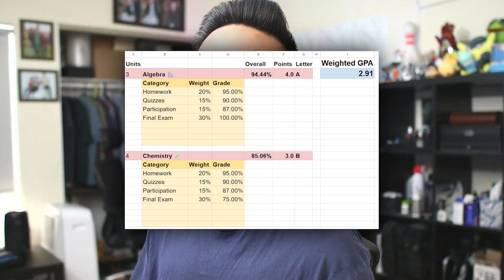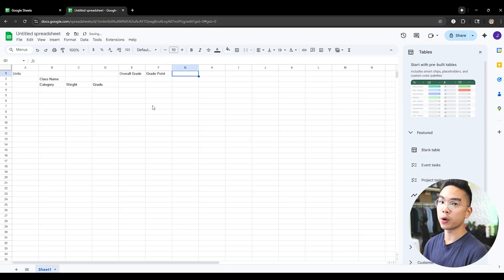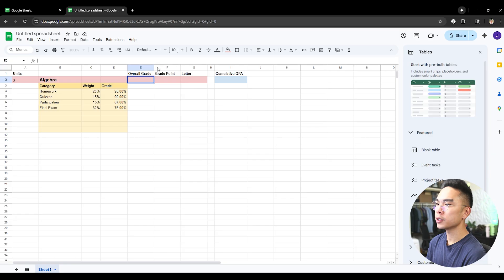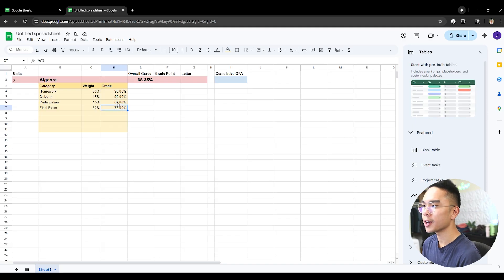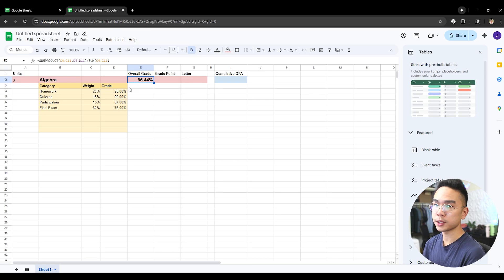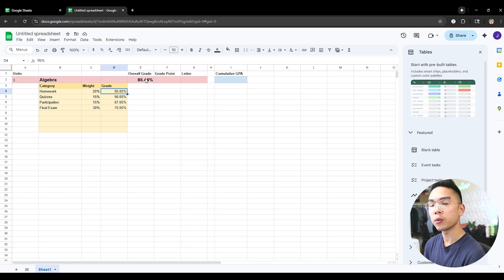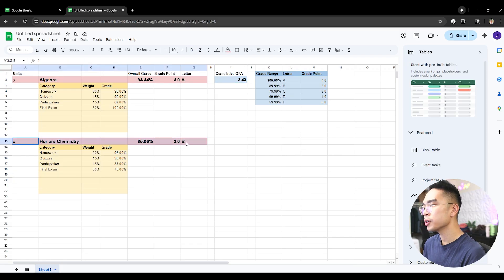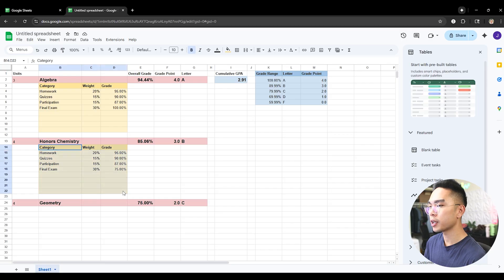How to Calculate GPA & Class Grades for Students in Google Sheets! *TUTORIAL*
In today's video, I want to show you on how you can make a class grade and cumulative weighted GPA calculator on Google Sheets! It's a really simple and easy tutorial that allows you to stay on top of your classes and track your grades! You can also use this calculator to create hypothetical grades with your classes so you know what to aim for to get a certain GPA or grade in class!

Timestamps:
00:00 Intro
00:15 Class Grade Calculator
05:35 Class Grade Point Formula
10:00 GPA Calculator
10:55 Creating additional classes
12:35 Conclusion

Formulas Used:
⚠️NOTE: Please format the cells and formulas accordingly to the cells and data in your Sheets or otherwise they may not work!
Class Overall =SUMPRODUCT(C4:C8,D4:D8)/SUM(C4:C8)
Points / Letter =INDEX(N:N,MATCH(E2, L:L, -1))
Weighted GPA =SUMPRODUCT(F:F,A:A)/SUM(A:A)